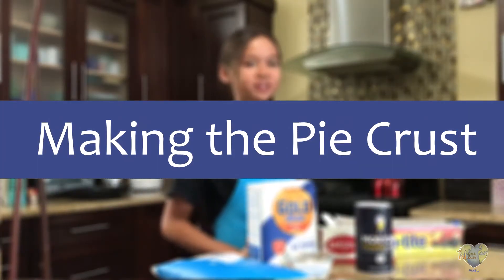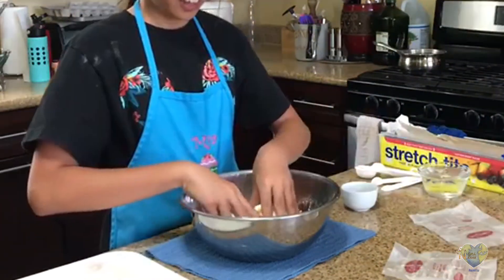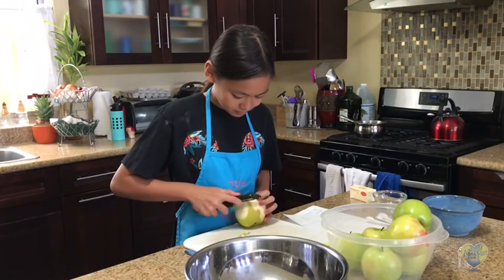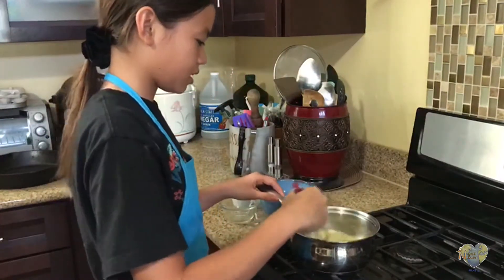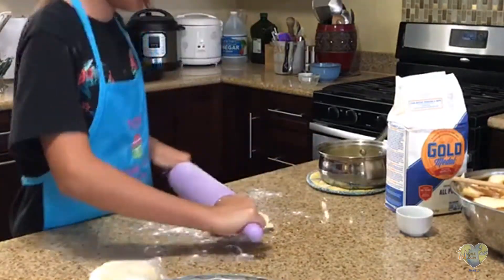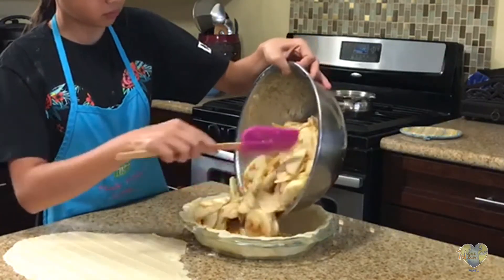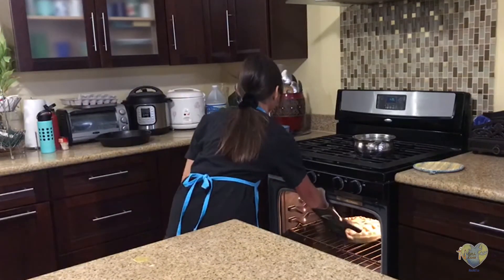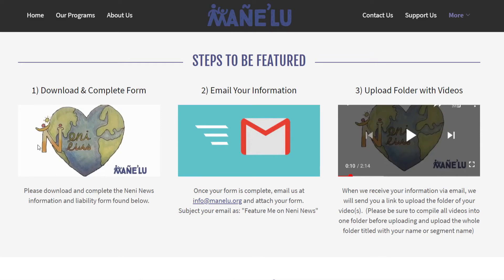Neni News Mya Terlaje Episode 19